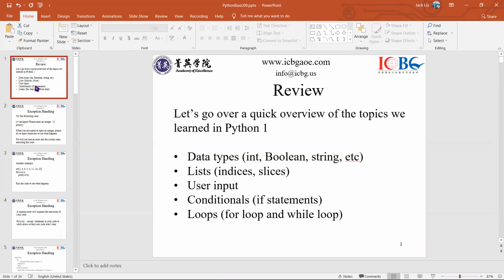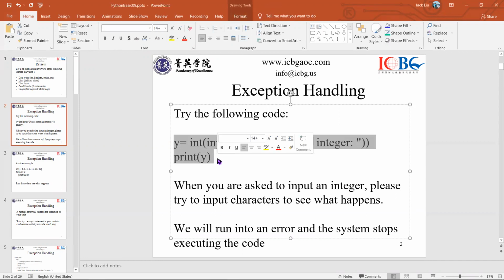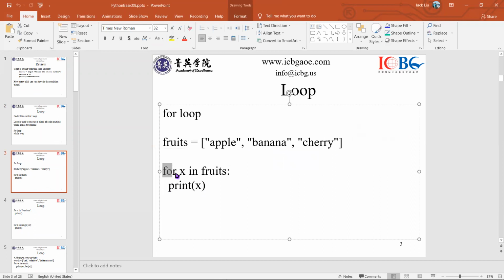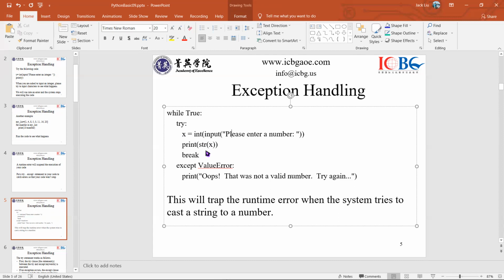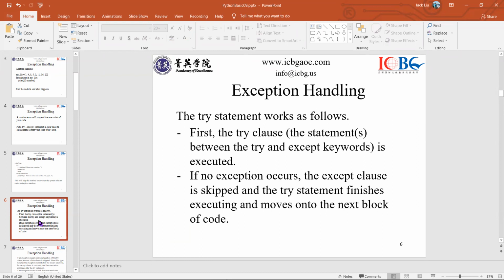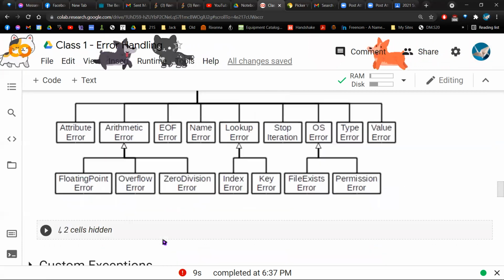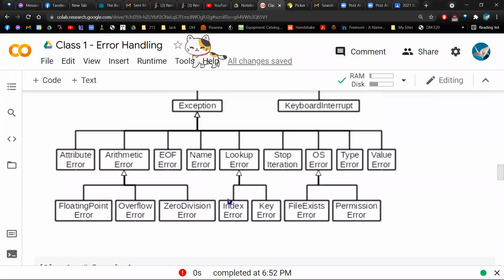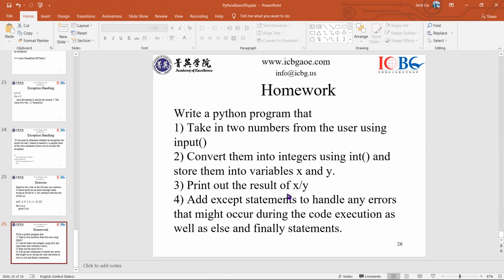2021 Summer 2 Python 2 Class 01